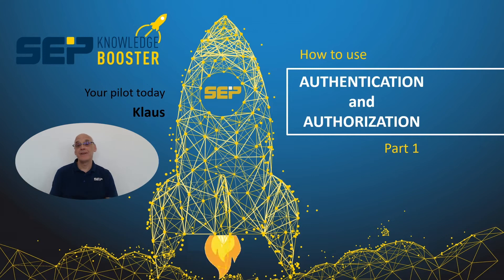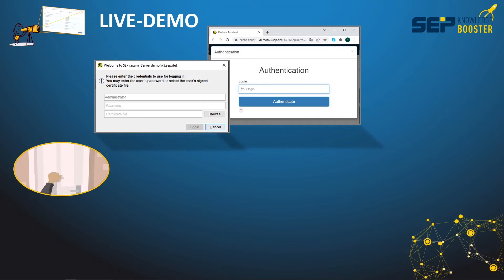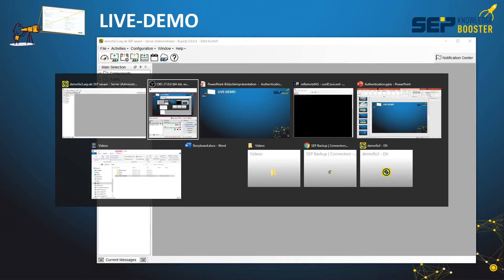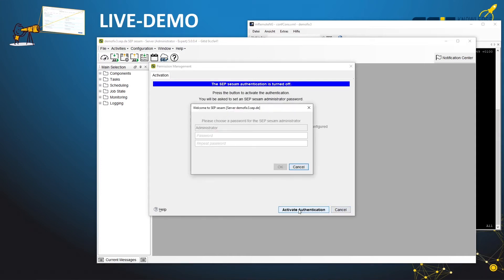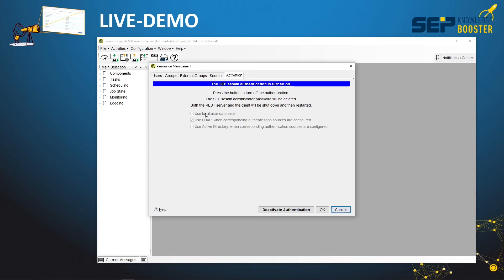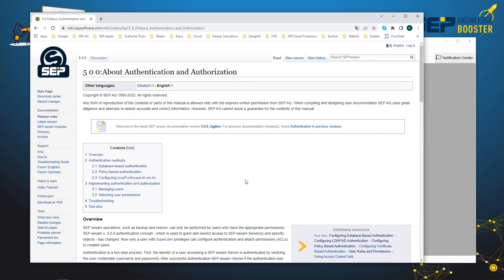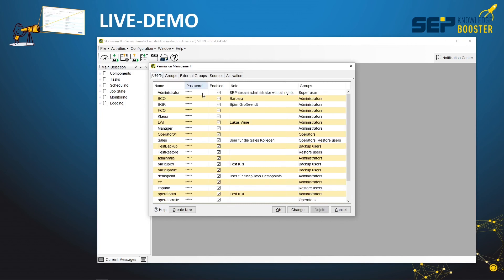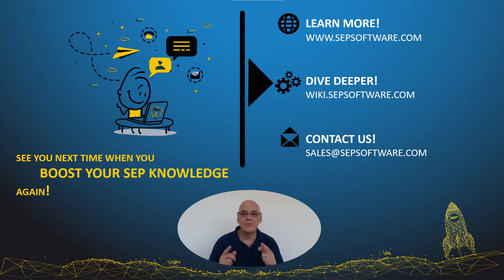The Beauty of Authentication and Authorization (Part 1)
In this video we show how easy and valuable it is to use authentication and authorization within the backup software SEP sesam. It explains in detail the conecpt as well as the configuration.

Content of this video:

00:00 Introduction
00:20 Definitions
02:27 Authentication
Part 2: Authorization